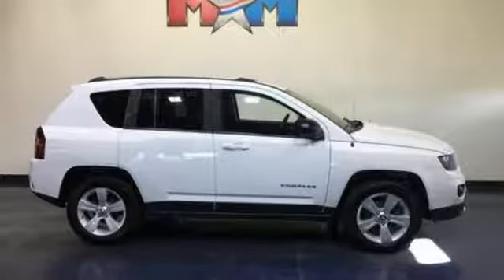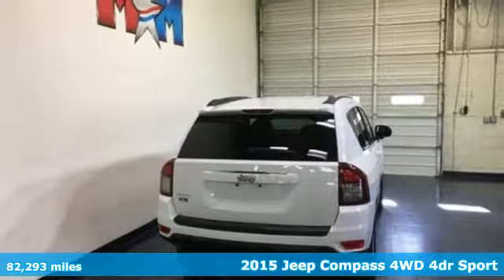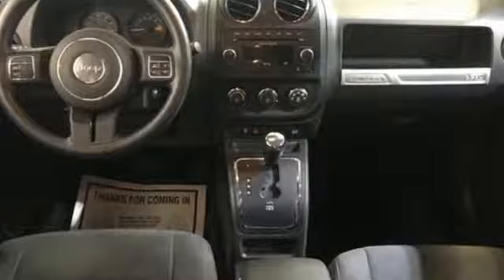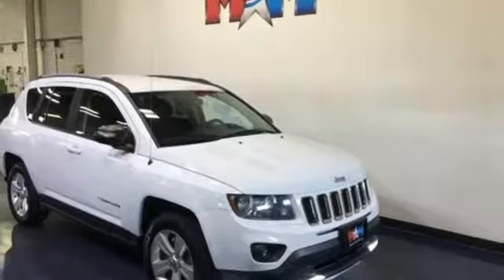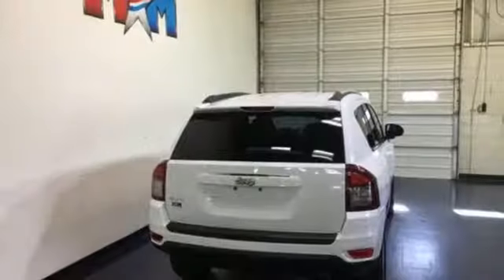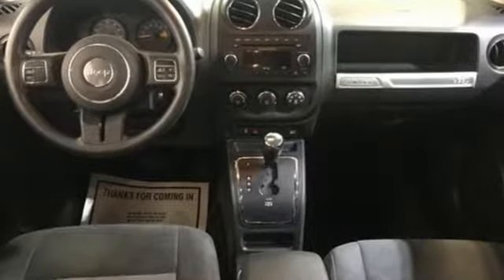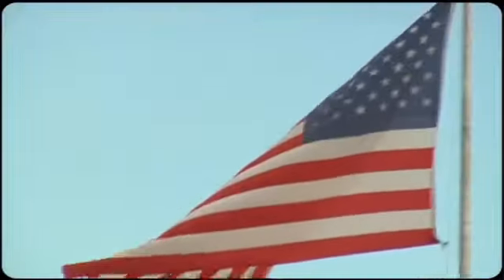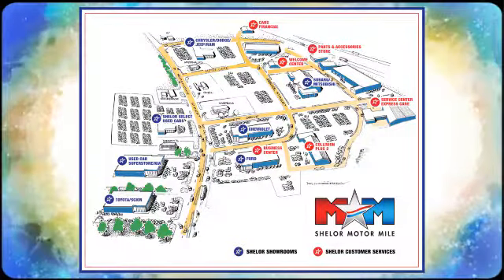Used 2015 Jeep Compass Christiansburg VA Blacksburg, VA DC181462B - SOLD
Year: 2015
Make: Jeep
Model: Compass
Trim: 4WD 4dr Sport
Engine: 2.4L 4 Cylinder Engine
Transmission: 6-Speed A/T
Color: Bright White Clearcoat
Interior: Dark Slate Gray
Mileage: 82293
Stock #: DC181462B
VIN: 1C4NJDBB9FD393183
Sport trim. Nice. FUEL EFFICIENT 27 MPG Hwy/21 MPG City! 4x4, iPod/MP3 Input, CD Player, Aluminum Wheels, POWER VALUE GROUP, TRANSMISSION: 6-SPEED AUTOMATIC, ENGINE: 2.4L I4 DOHC 16V DUAL VVT, Serviced here, Local Trade-In. CLICK NOW!br /br /KEY FEATURES INCLUDEbr /4x4, iPod/MP3 Input, CD Player, Aluminum Wheels. Rear Spoiler, MP3 Player, Privacy Glass, Child Safety Locks, Electronic Stability Control. br /br /OPTION PACKAGESbr /POWER VALUE GROUP Body Color Door Handles, Illuminated Entry, Speed Sensitive Power Locks, Keyless Entry, Power Heated Fold-Away Mirrors, Power Windows w/Driver One-Touch, Body Color Liftgate Applique, TRANSMISSION: 6-SPEED AUTOMATIC Autostick Automatic Transmission, Tip Start, ENGINE: 2.4L I4 DOHC 16V DUAL VVT (STD). Jeep Sport with Bright White Clearcoat exterior and Dark Slate Gray interior features a 4 Cylinder Engine with 172 HP at 6000 RPM*. Serviced here, Local Trade-In. br /br /VEHICLE REVIEWSbr /KBB.com's review says The 2015 Compass SUV. is a lower-cost way of gaining access to the Jeep family and sporting the rugged attitude the iconic brand embodies.. Great Gas Mileage: 27 MPG Hwy. br /br /VISIT US TODAYbr /At Shelor Motor Mile we have a price and payment to fit any budget. Our big selection means even bigger savings! Need extra spending money? Shelor wants your vehicle, and we're paying top dollar! br /br /Tax DMV Fees & $597 processing fee are not included in vehicle prices shown and must be paid by the purchaser. Vehicle information is based off standard equipment and may vary from vehicle to vehicle. Call or email for complete vehicle specific informatiobr / Chevrolet Ford Chrysler Dodge Jeep & Ram prices include current factory rebates and incentives some of which may require financing through the manufacturer and/or the customer must own/trade a certain make of vehicle. Residency restrictions apply see dealer for details and restrictions. All pricing and details are believed to be accurate but we do not warrant or guarantee such accuracy. The prices shown above may vary from region to region as will incentives and are subject to change.